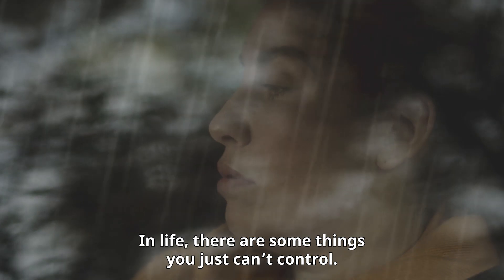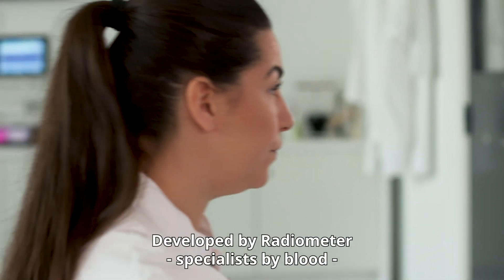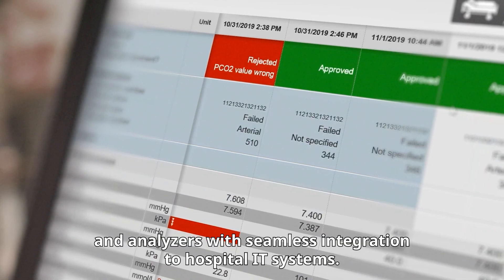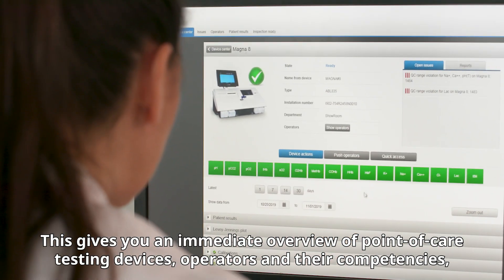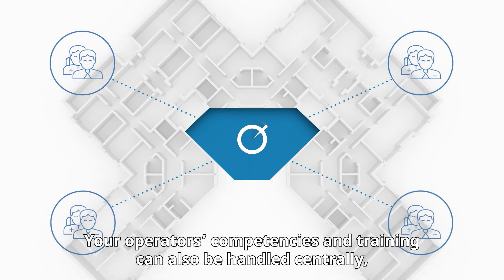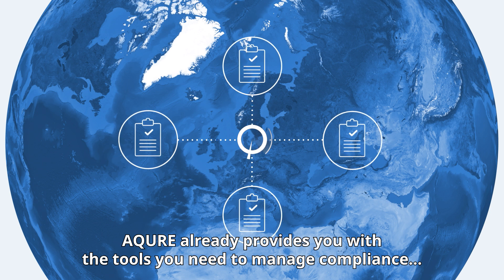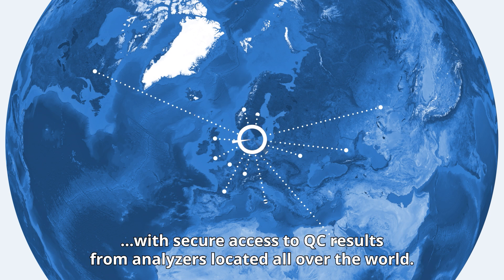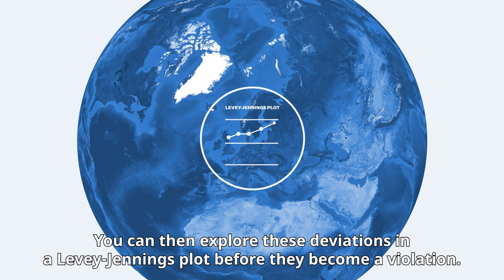The AQURE point-of-care IT solution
The AQURE point-of-care IT solution supports you in managing devices, operators, compliance and sample flow. Get a complete overview and centralized control of your point-of-care testing setup.